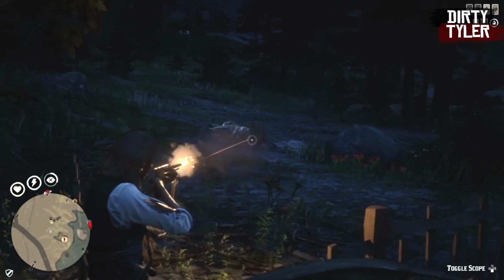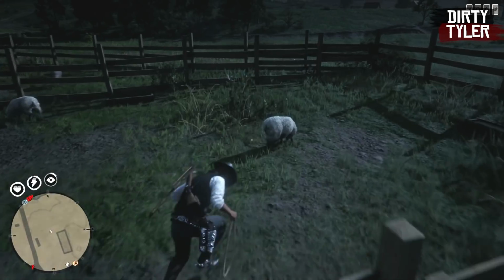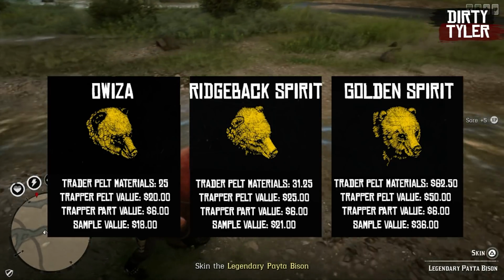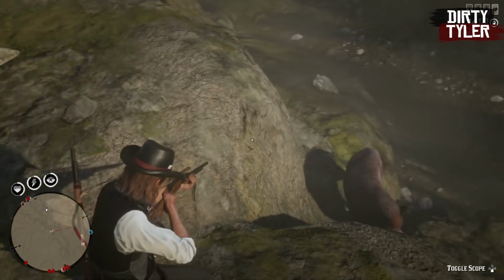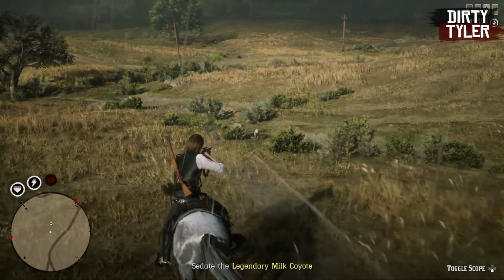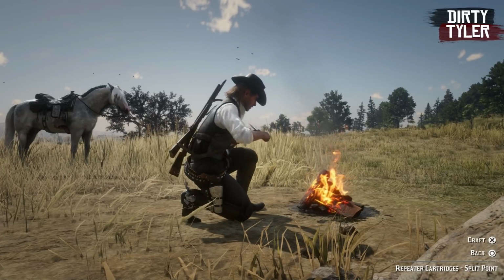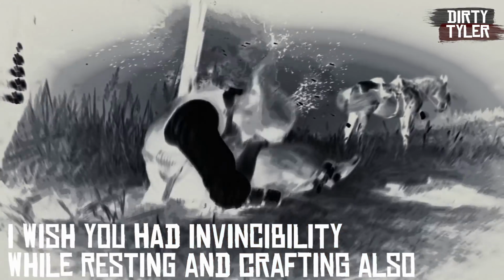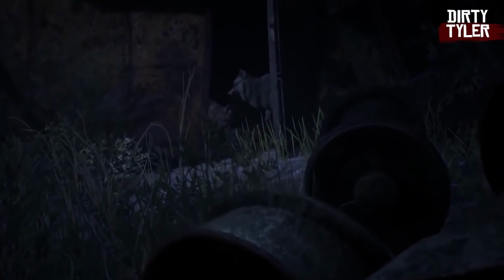7 Tricks You May Not Know In Red Dead Online (Naturalist Role Edition)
7 Tricks You May Not Know In Red Dead Online (Naturalist Role Edition)

Dirty Tyler is a dedicated fan-channel in no way tied to Rockstar Games or Take-Two Interactive.

Here you can find all the latest news, video walkthroughs and guides of Rocktar Games's Red Dead Redemption & Red Dead Online.

ABOUT RED DEAD REDEMPTION 2

America, 1899. The end of the Wild West era has begun. After a robbery goes badly wrong in the western town of Blackwater, Arthur Morgan and the Van der Linde gang are forced to flee. With federal agents and the best bounty hunters in the nation massing on their heels, the gang must rob, steal and fight their way across the rugged heartland of America in order to survive. As deepening internal divisions threaten to tear the gang apart, Arthur must make a choice between his own ideals and loyalty to the gang who raised him.

Red Dead Online is an online multiplayer action-adventure game developed and published by Rockstar Games as the online component of Red Dead Redemption 2. After several months in beta, Red Dead Online was released for PlayStation 4 and Xbox One in May 2019, and for Microsoft Windows and Stadia in November 2019.